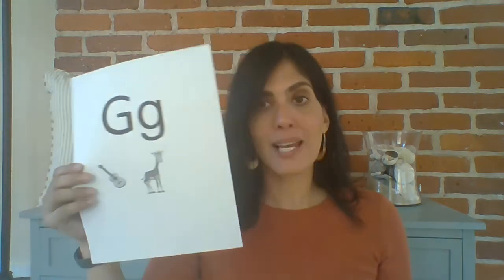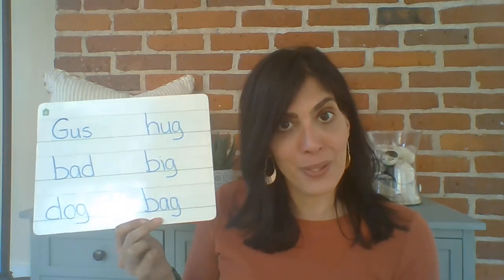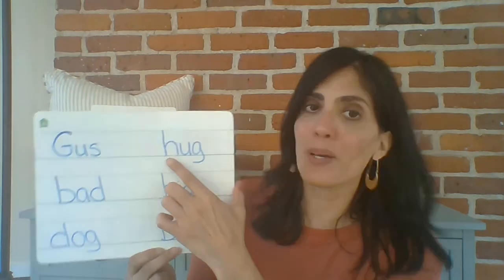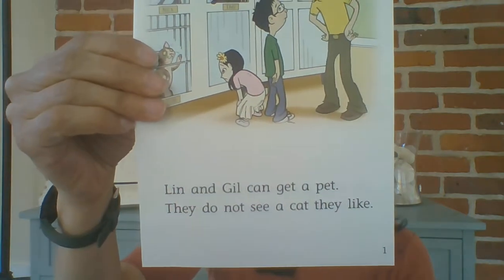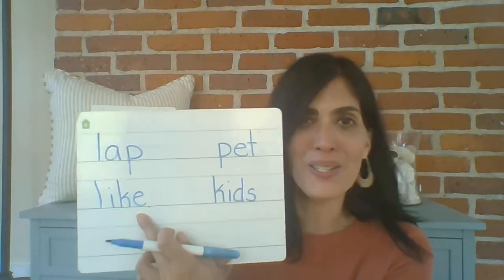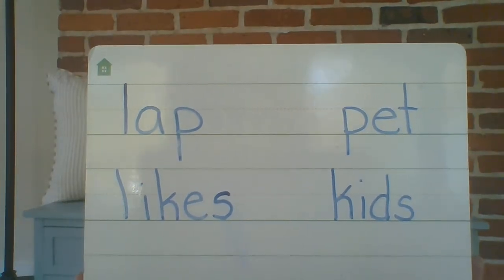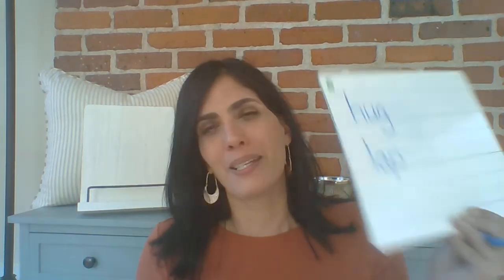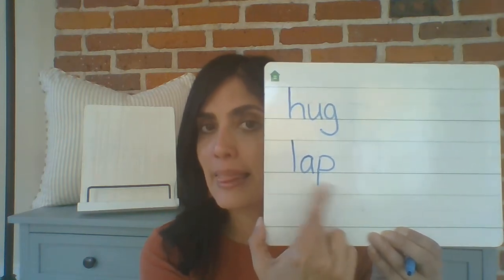Set 2 Week 3 Day 2